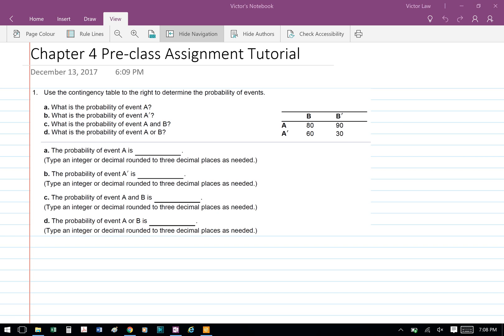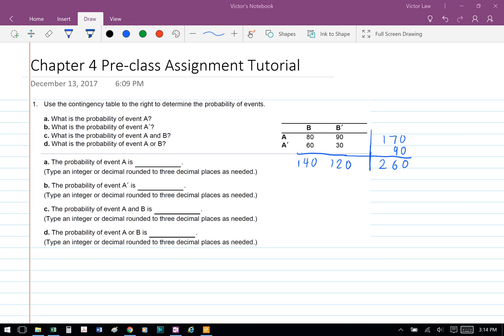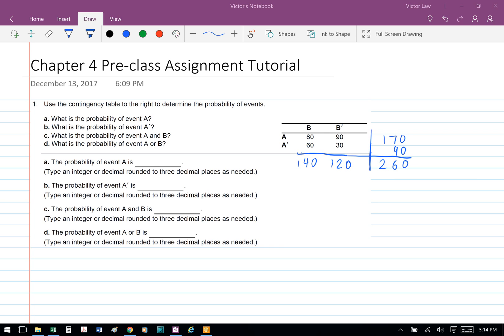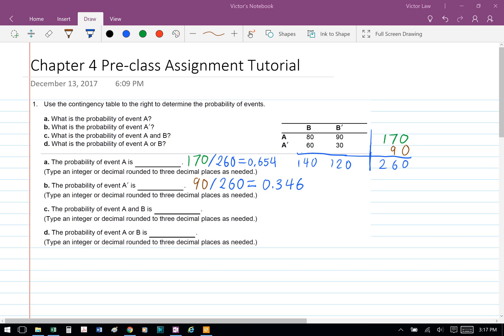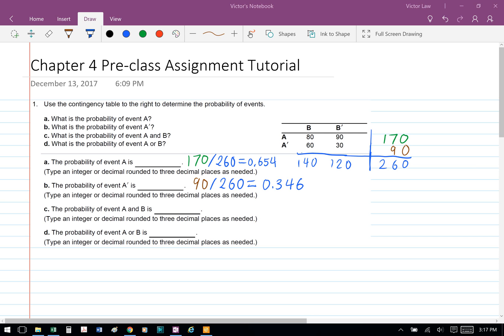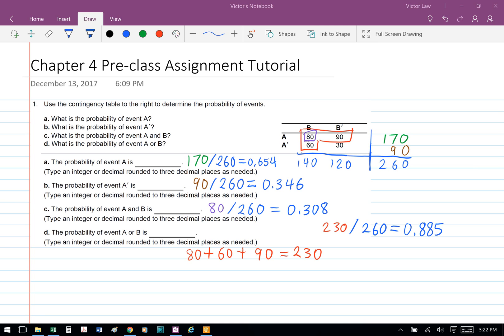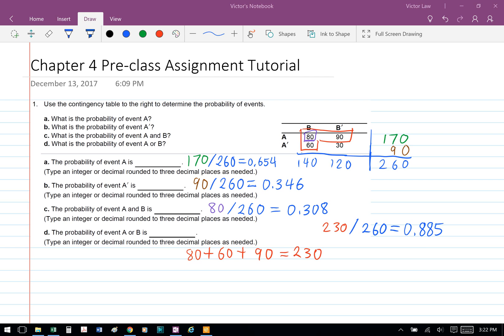Business Statistics Ch 4 Pre-class Assignment Question 1